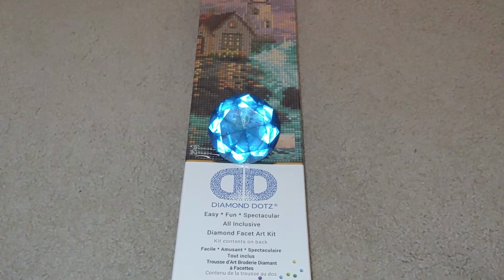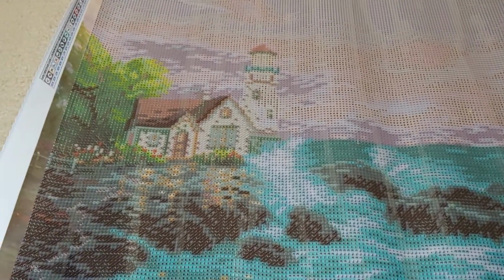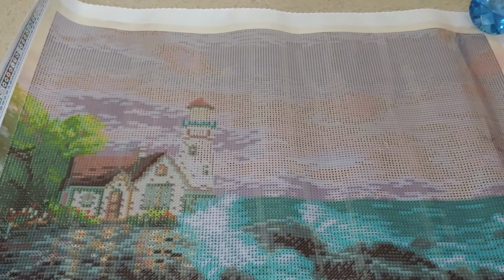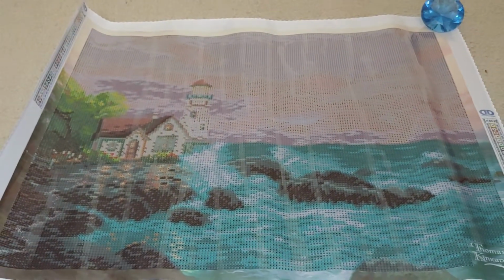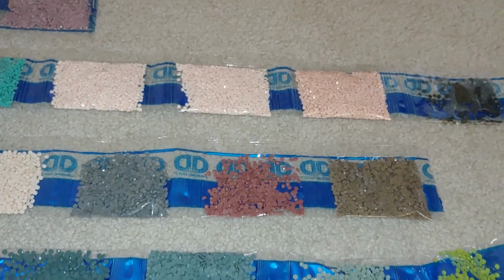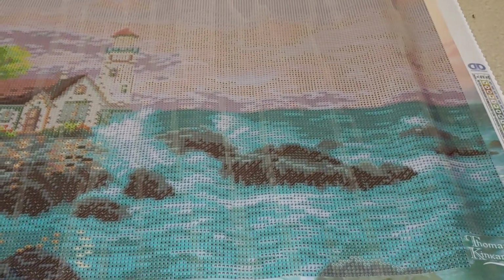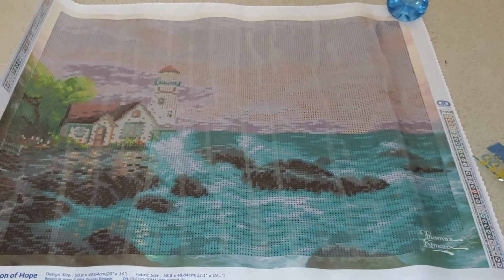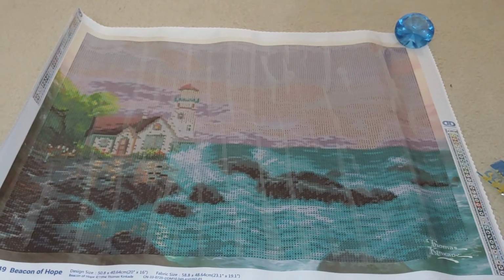#192. "BEACON OF HOPE" FROM DIAMOND DOTZ. UNBOXING.